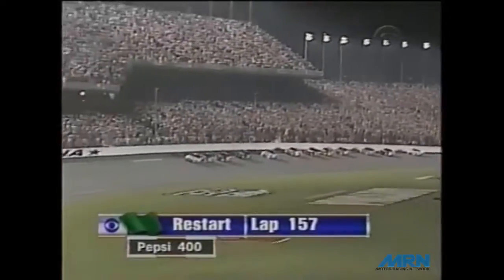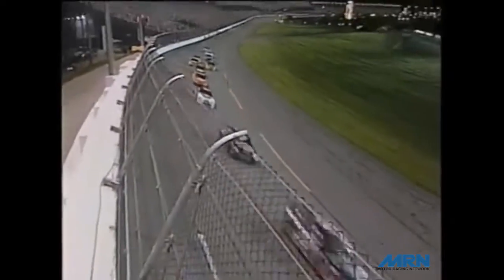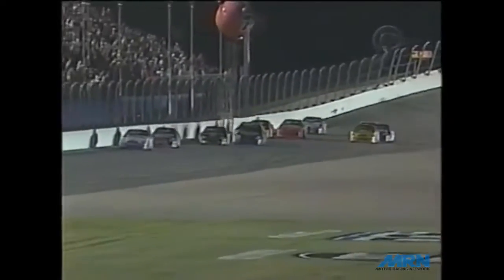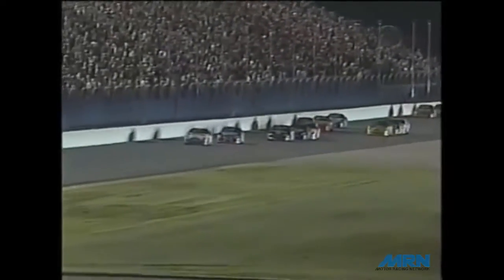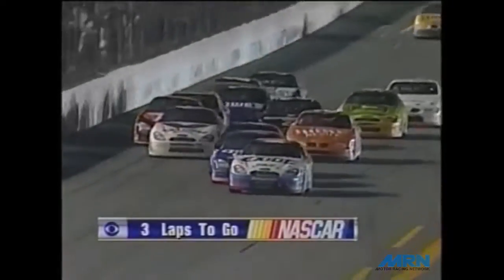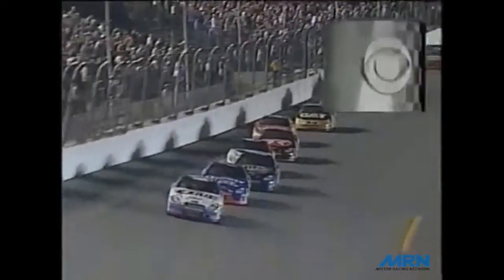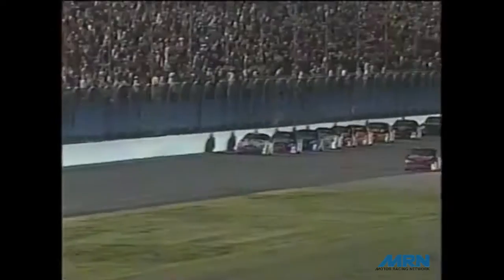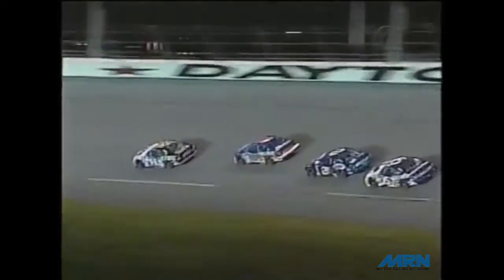2000 Pepsi 400 - Final 4 Laps - Call by MRN